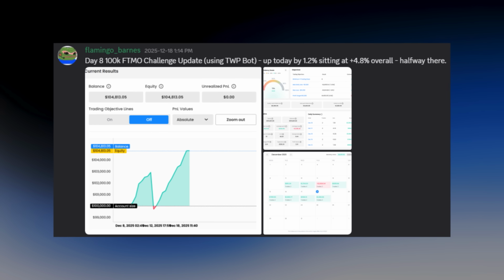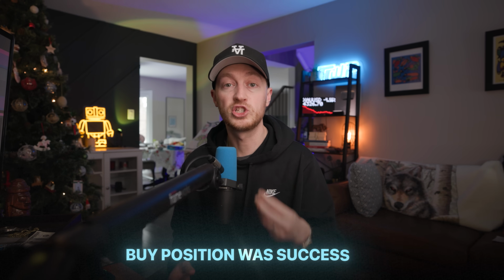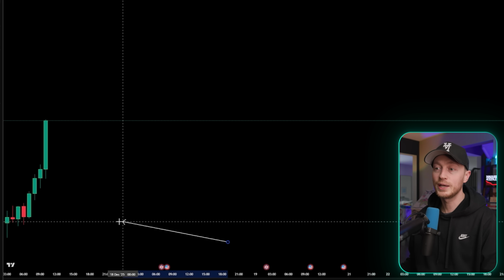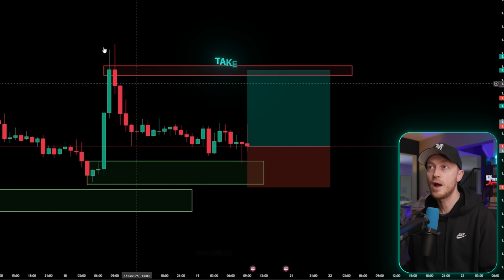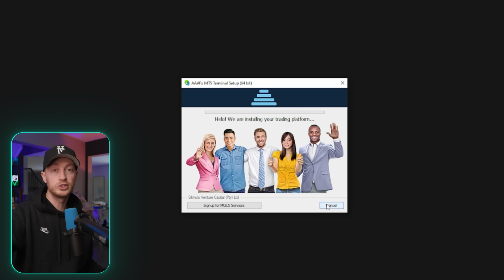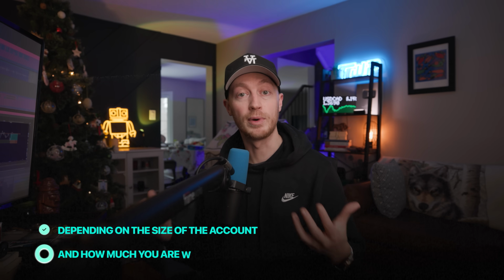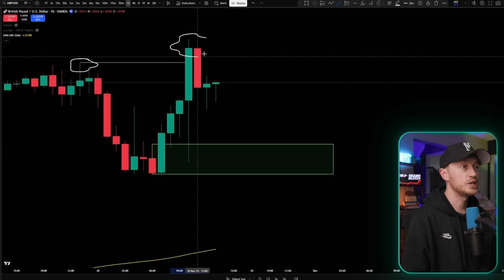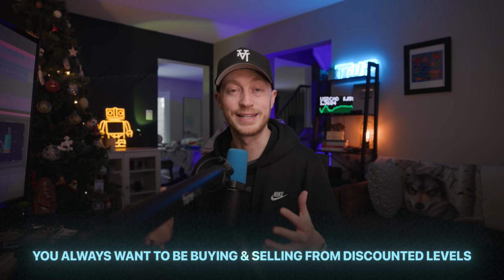How to Start Forex Trading in 2026 (for BEGINNERS)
This is my guide for How to Start Forex Trading in 2026 for Beginners. I go through the basics of technical analysis, show the platforms that I use and aspects of my overall trading strategy. Trading is not easy, but it's been a blessing for me in my life.

MAIN Resources

Additional Tools

YouTube has no involvement in this content, and no part of this video is intended to promise or guarantee results.

Timeline:

0:00 Introduction
0:49 What is Forex Trading
3:24 Trading View
4:03 Technical Analysis
7:04 Where to Place Trades
8:37 Placing a Trade in MetaTrader
9:41 Free Trading Analysis
10:25 Complete Forex Trading Strategy